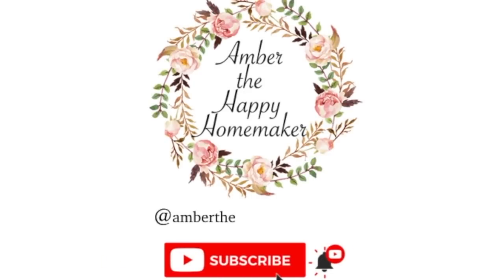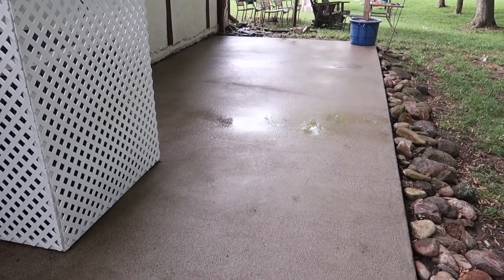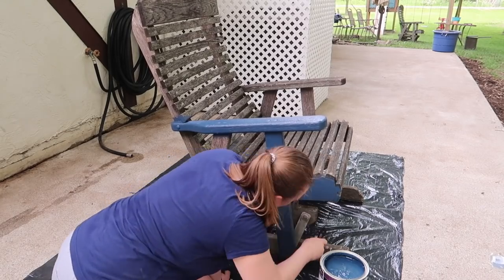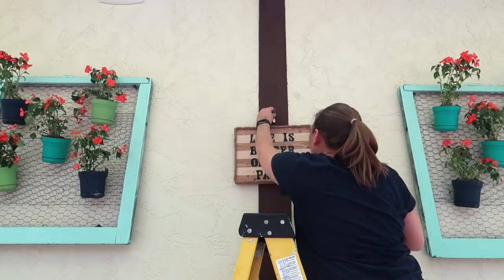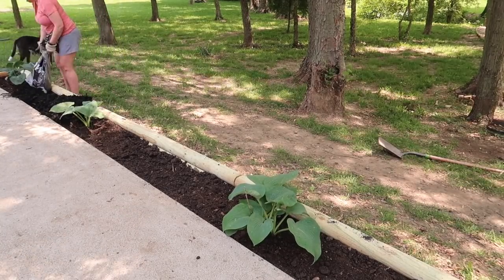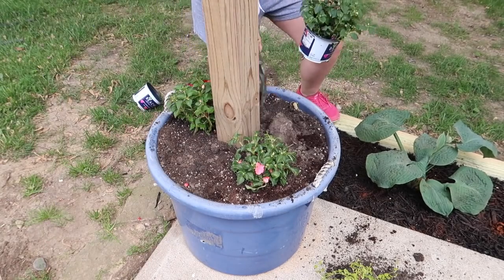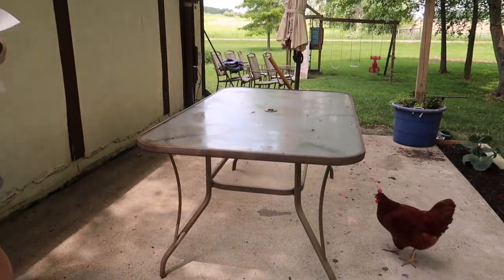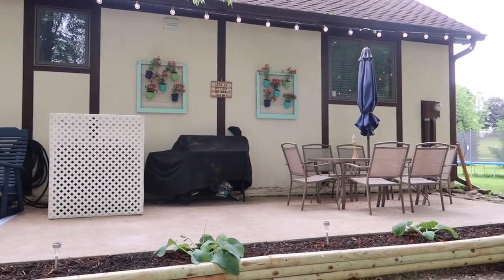SUMMER PATIO TRANSFORMATION | DIY SUMMER PATIO MAKEOVER | MAJOR BEFORE AND AFTER | PATIO DECOR IDEAS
Hello friends! Todays video is one that i've been waiting to do since the weather started to change. I'm showing you my SUMMER PATIO TRANSFORMATION. Lots of projects went down on this 3 day DIY SUMMER PATIO MAKEOVER. We tackled cleaning, painting furniture, building a flower bed, planting, and of course decorating! I poured a lot of sweat, blood in tears in this project. lol I'll tell you why at the end of the video! ;-)

Anyways, I hope you enjoy this MAJOR BEFORE AND AFTER in this patio project. It was definitely a lot of work but so worth it! Hopefully you get lots of PATIO DECOR IDEAS. As always let me know what you thing and come say hi in the comments!